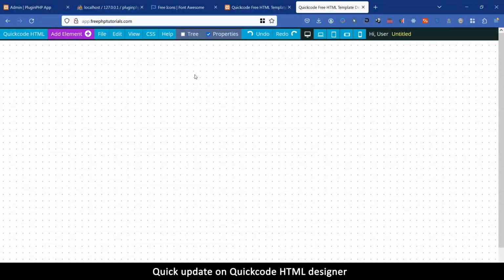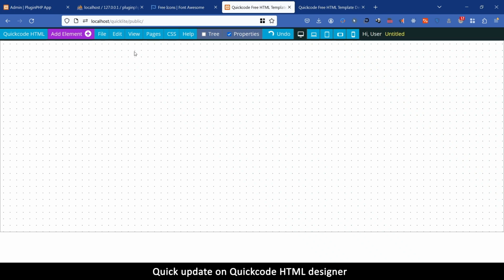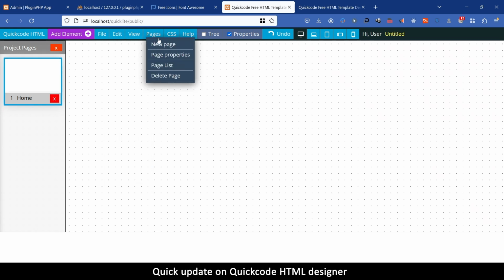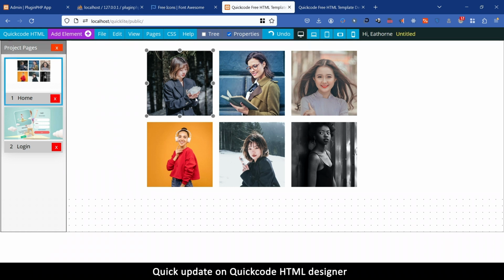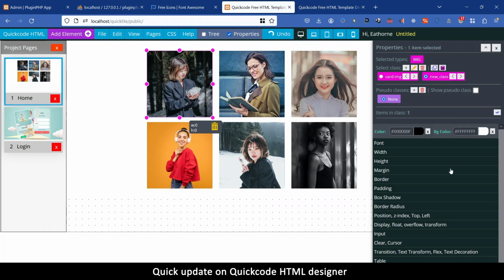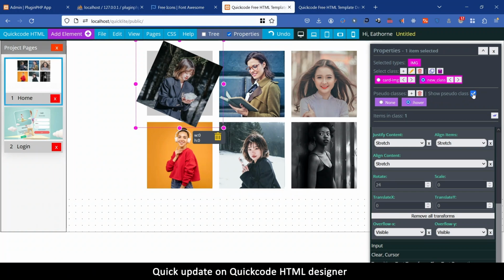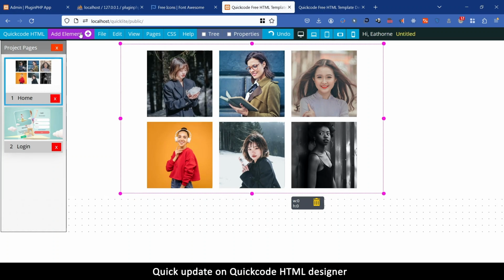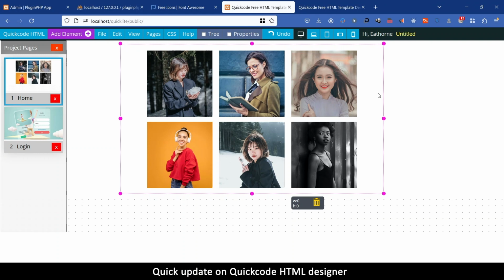Update on Quickcode HTML UI designer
Just a quick update on what changes ive been working on, while updating the Quickcode UI designer. I made this Application using Javascript and PHP.